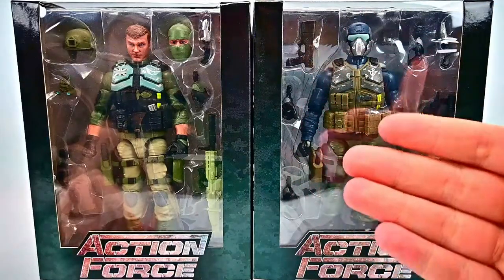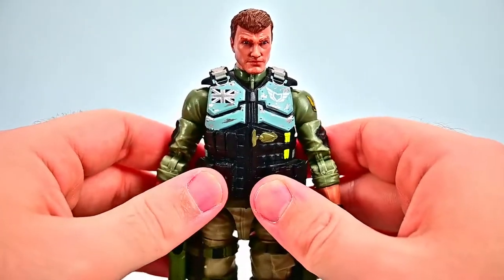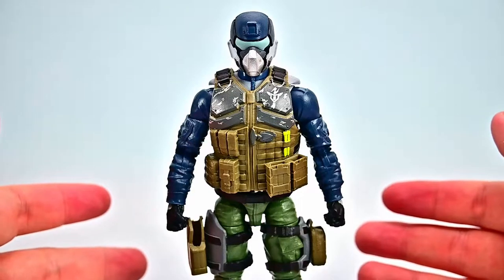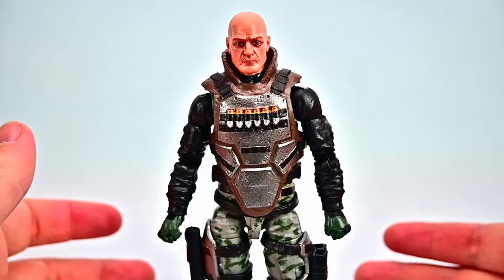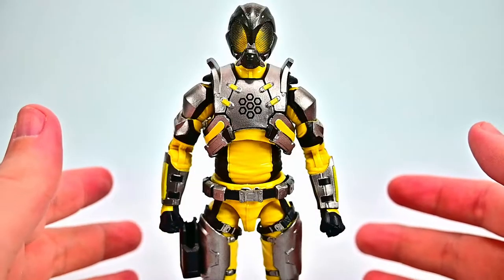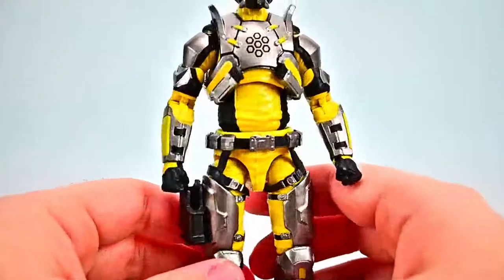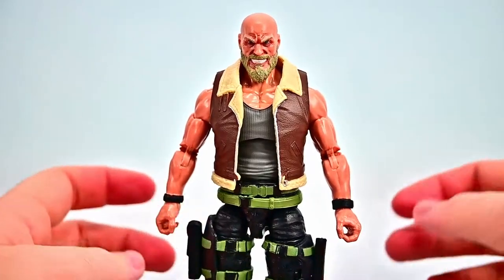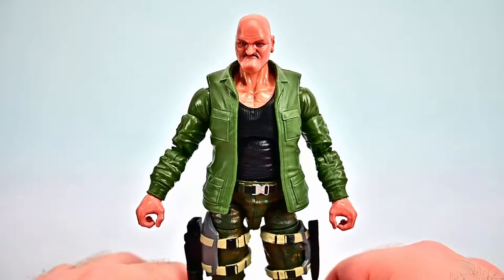Valaverse Action Force Series 1 Review!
Today I review the Valaverse Action Force Series 1 action figures of Condor, Steel Brigade, Bone Collector, Swarm Trooper, Kerak, and Sgt. Slaughter!